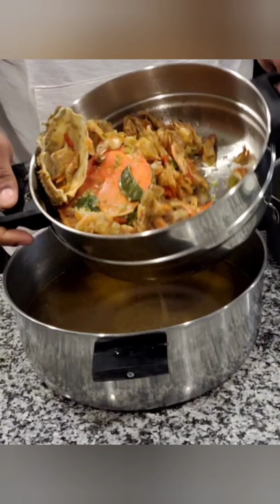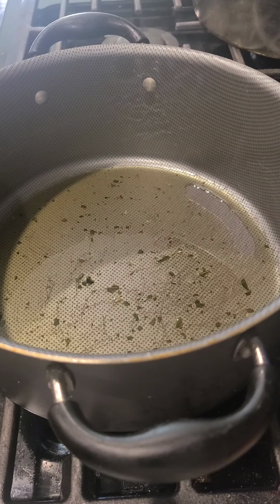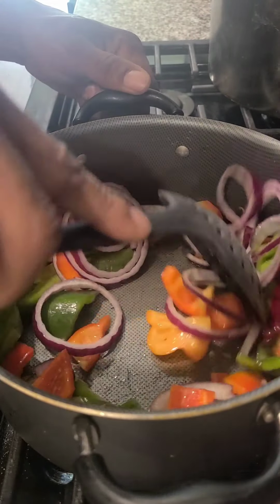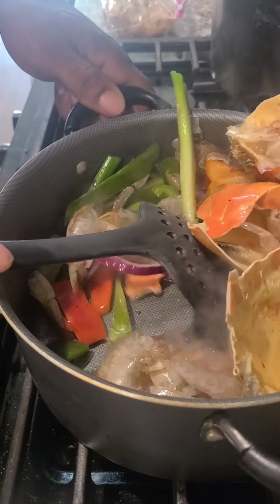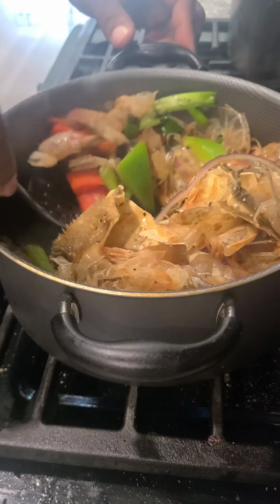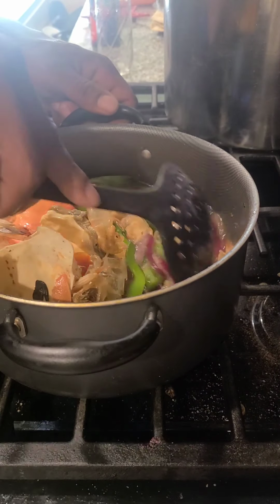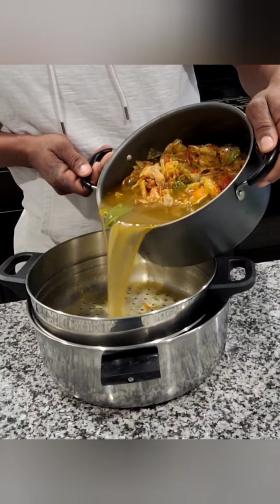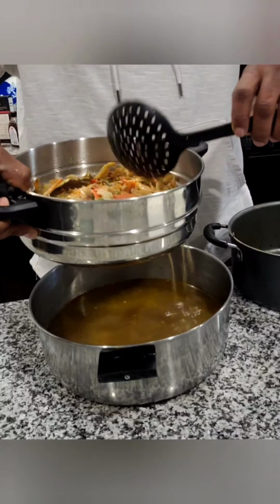Seafood Broth/Stock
ALL saved Shell/exoskeleton
(Crab Shell, Lobster 🦞 Shell,  Shrimp 🍤 Shells)

Onions
Bell Pepper
Garlic Cloves
Green Onions

1/2 cup Brandy

Strainer

1/2 cup chicken broth

ANY left over veggies i.e. Carrots, Celery any Veggies your are running low

Bay Leaves

Thyme

Peppercorn

Kosher Salt

Pepper